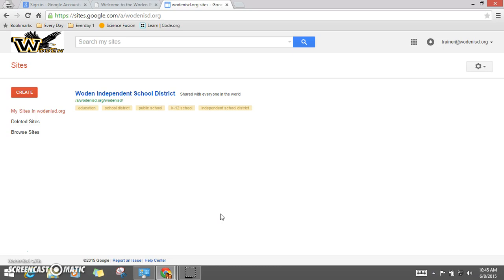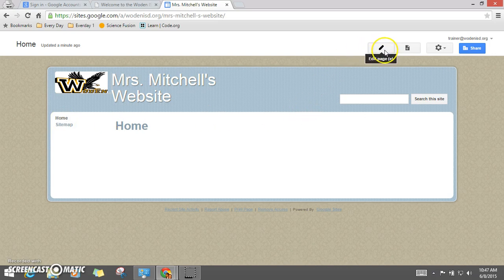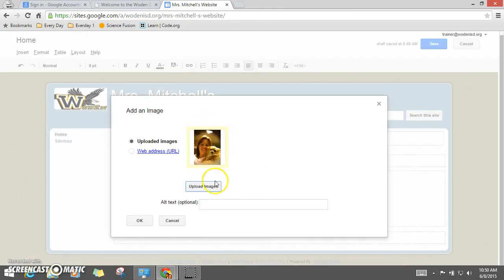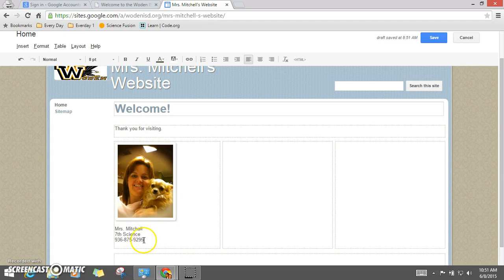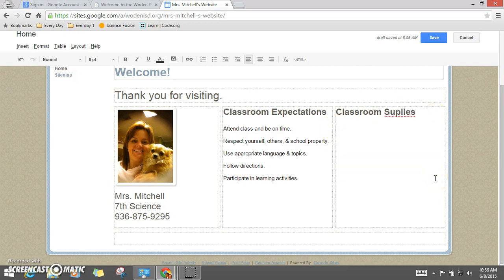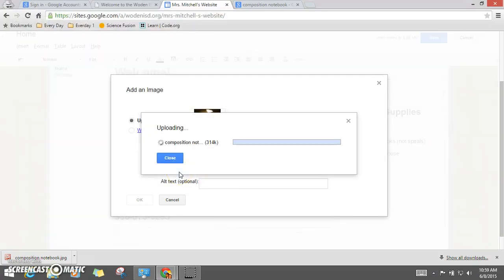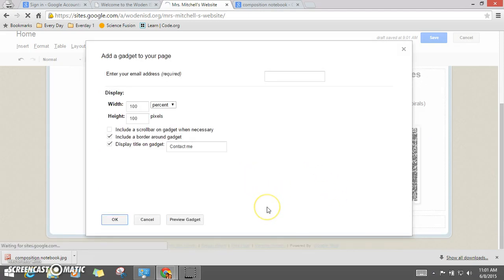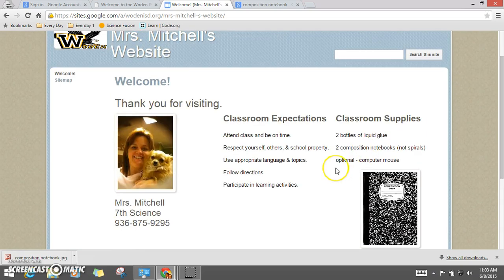Teacher Homepage Google Sites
Creating a basic homepage for a teacher website using Google Sites.